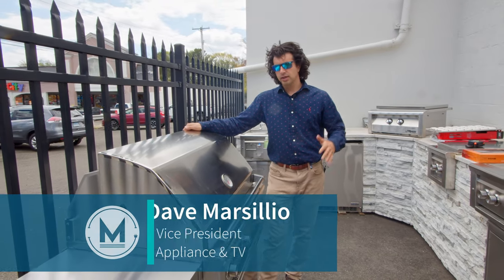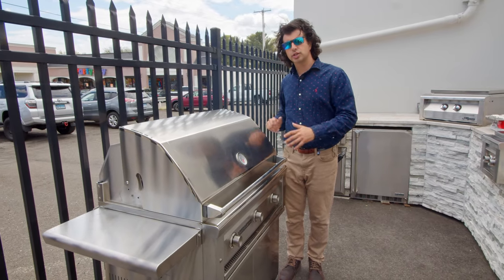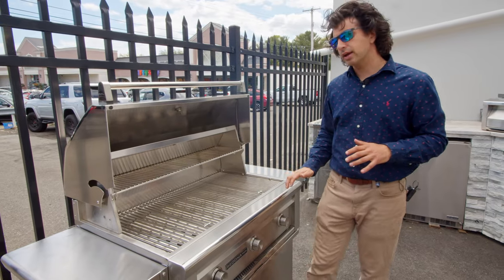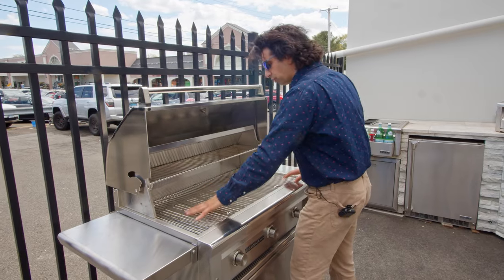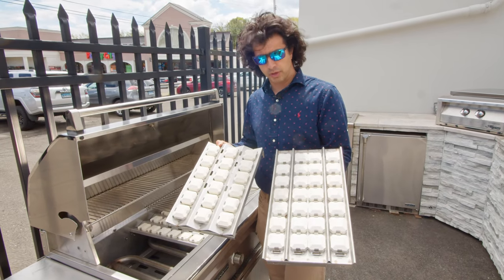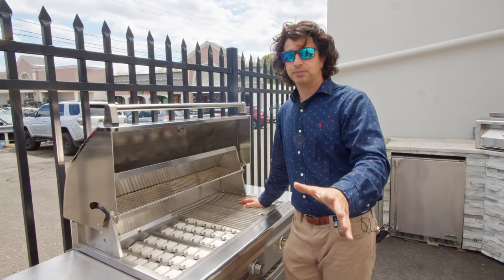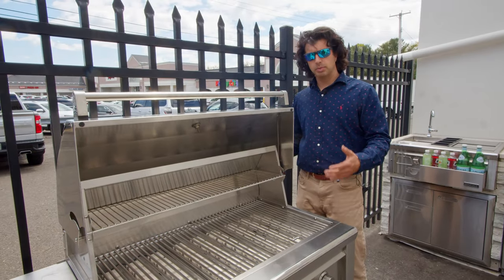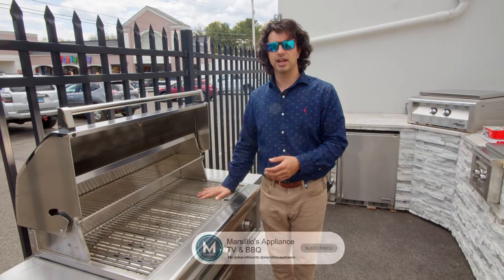Lynx 36 Inch Sedona Freestanding Grill @ Marsillios Appliance TV & BBQ Serving Fairfield County CT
This Lynx grill give you great quality and performance at a lower price point.